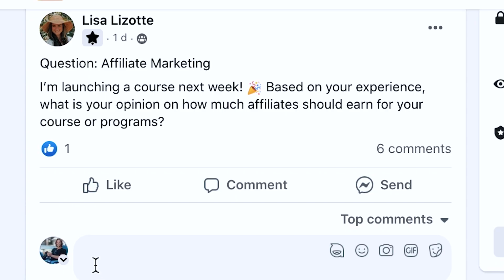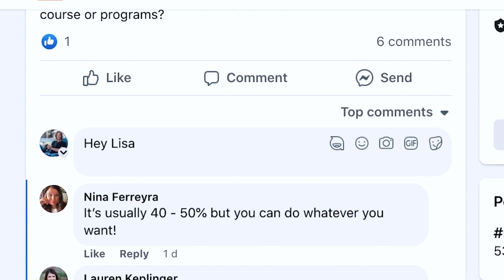How To Generate Leads From Facebook Groups (FREE) | Launch Your Online Coaching Business EP 13/30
How To Build An Online Business You Love // The goal of this 30-video series is to show you how to launch your online coaching business and get your first or your next high paying coaching clients organically within 30 days. So if you're a new coach in the idea phase, or you're not sure where to start, or you're an existing coach that's having trouble hitting consistent $10k+ months, this is the series for you!

On this channel, we talk about how to start, build & scale an online coaching business you love, that gives you the freedom to work from anywhere, & design the lifestyle you want. If you're looking to become an online coach in the health, business, relationship or self-development space, then you're in the right place!